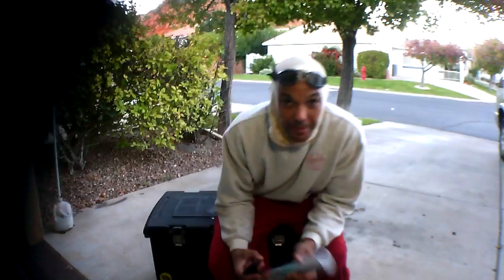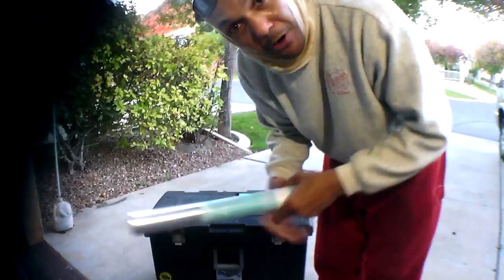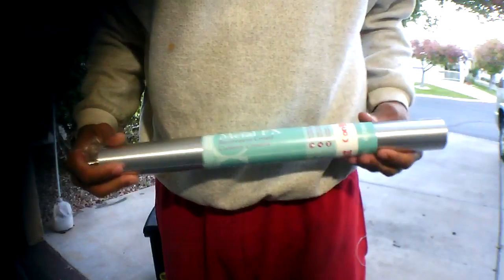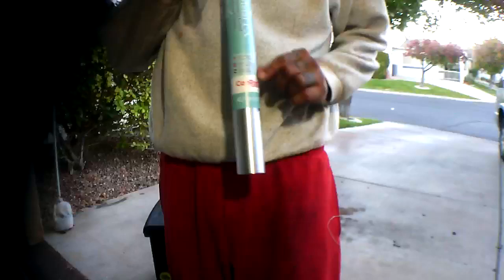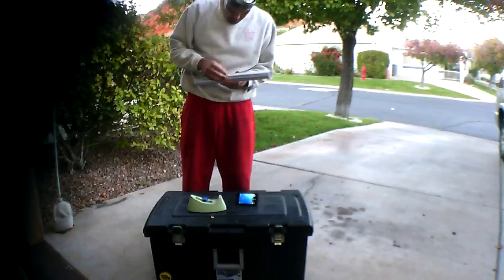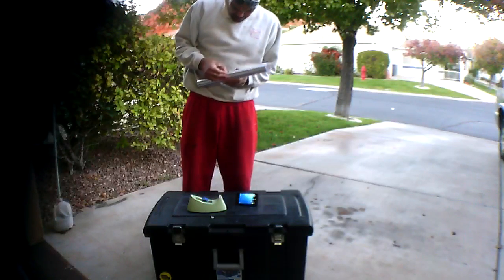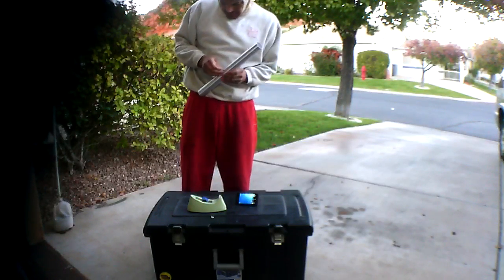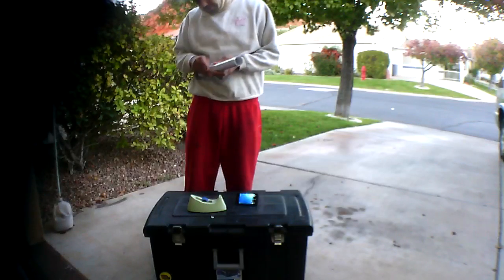Swavorski Crystal Design's for Car's, Truck's and Motorcycle's